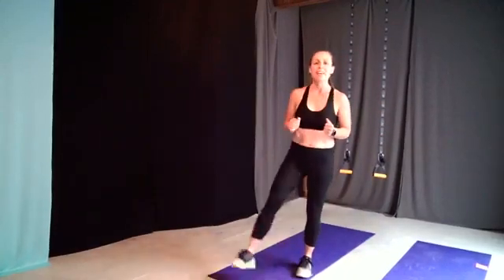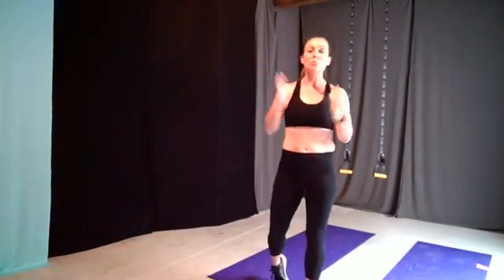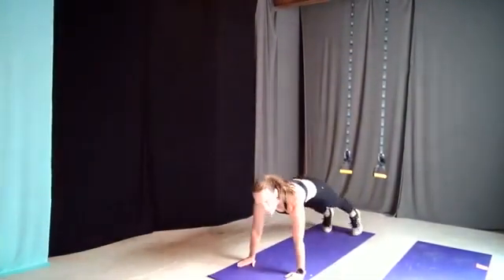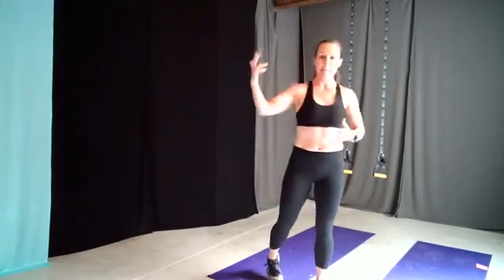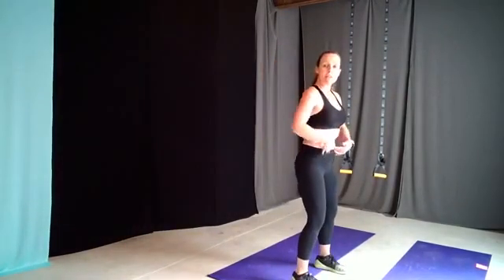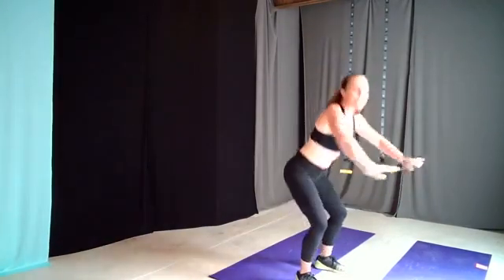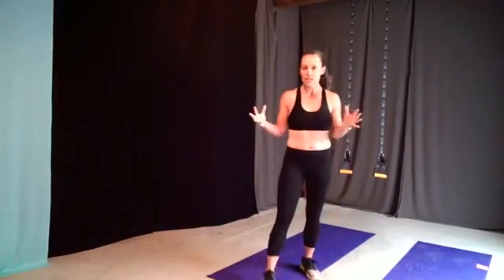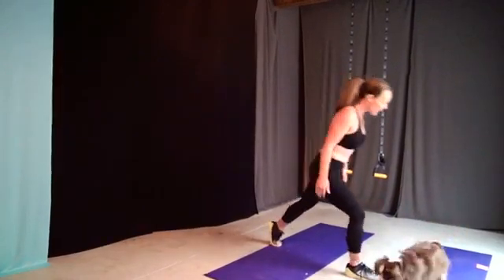Functional Training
What is functional training and why should I do it?